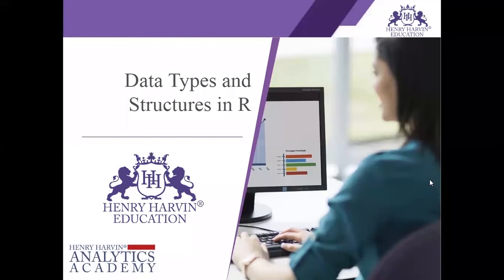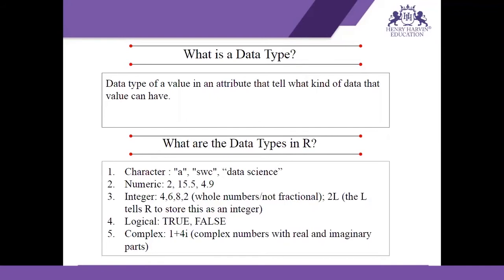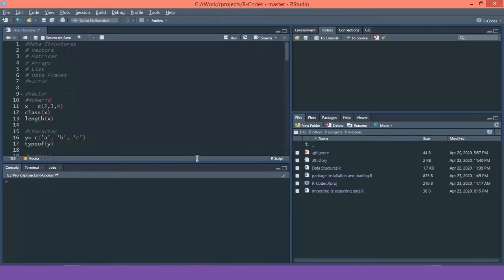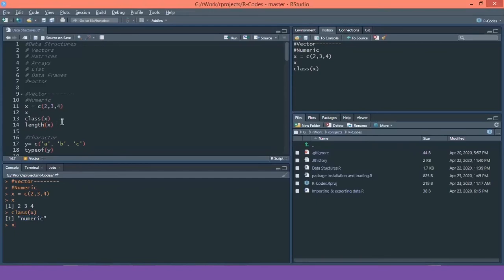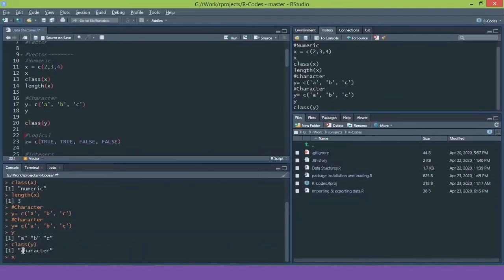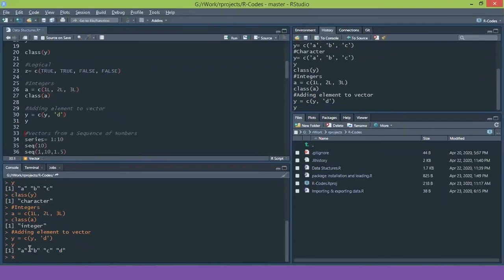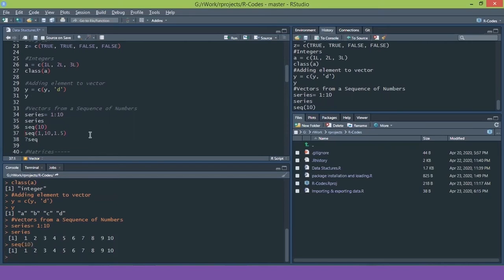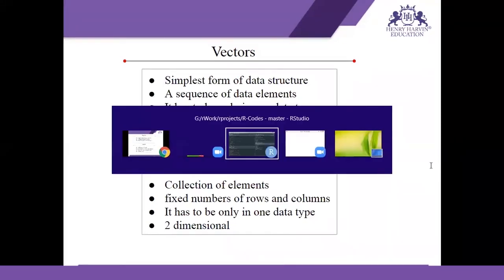Data Structures in R Programming Part 1 | Tutorial for Beginners | @Data Science by Henry Harvin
Data Structures in R Programming (Part-1) | Best R Programming Tutorial for Beginners | Henry Harvin

This Henry Harvin video on “Data Structures in R Programming”   is a complete Data Structures in R Programming tutorial for beginners who want to learn Data Structures in R Programming. Data structures in R programming are tools for holding multiple values. R's base data structures are often organized by their dimensionality (1D, 2D, or nD) and whether they're homogeneous (all elements must be of the identical type) or heterogeneous (the elements are often of various types). R's basic data structures include the vector, list, matrix, data frame, and factors. Some of these structures require that all members be of the same data type (e.g. vectors, matrices) while others permit multiple data types (e.g. lists, data frames).

𝐀𝐛𝐨𝐮𝐭 𝐭𝐡𝐞 𝐂𝐨𝐮𝐫𝐬𝐞:

Henry Harvin RProgramming course certification is Ranked 1 in the industry by BNC.com.
One of our very best courses in Data Analytics, the R programming for Data Science Course from Henry Harvin® covers foundational R programming concepts such as data types, vectors, and indexing as well as introduces participants to performing data operations in R including Data wrangling, and making plots | R Programming for Data Science guarantees your success as a Data Scientist! Amongst the best R Programming for Data Science Courses in India currently, this is one of Henry Harvin’s signature training, where a lot of time and resources have been carefully invested in ensuring only the most relevant knowledge, is imparted to students R Programming for Data Science given upon successful completion of the course will be endorsed by Henry Harvin® which has affiliations from the American Association of EFL, UK Cert, UKAF, MSME & Govt of India or Trainers are well versed in the subject matter with 10+ Experience. They Focus on giving Learner Industry Graded Projects, as per the Curriculum during the training for Practical and In-Depth Learning of the Subject Matter

Key Features:

✅  Recognised Certification
✅  Integrated Curriculum
✅  Become Eligible for jobs demanding an Analytics background.